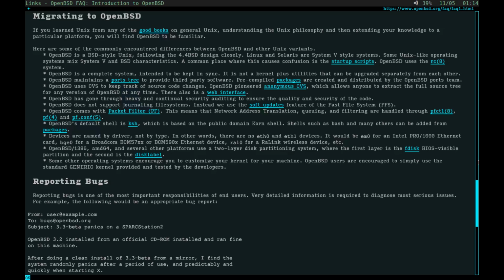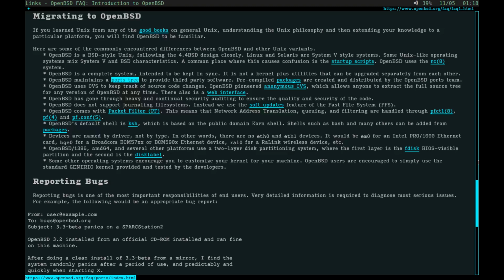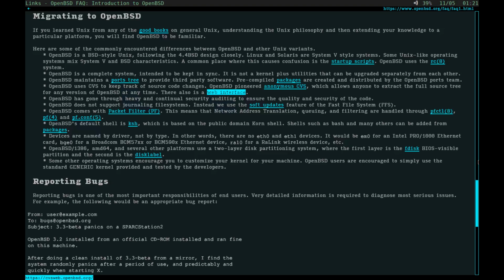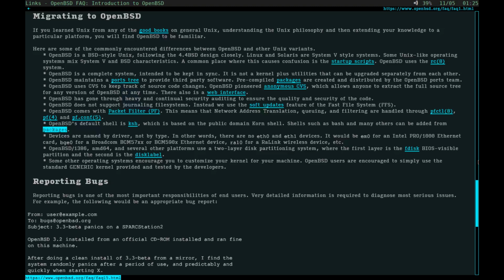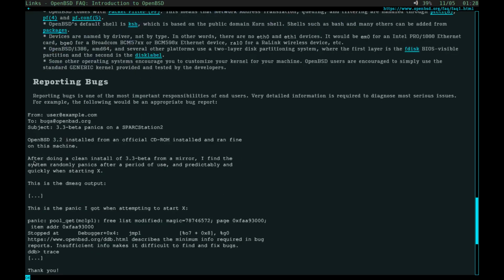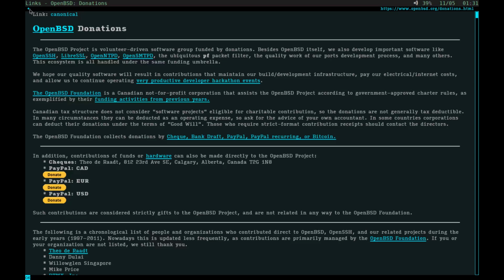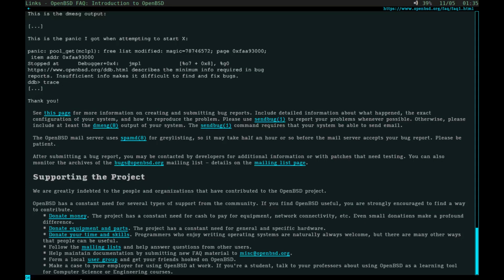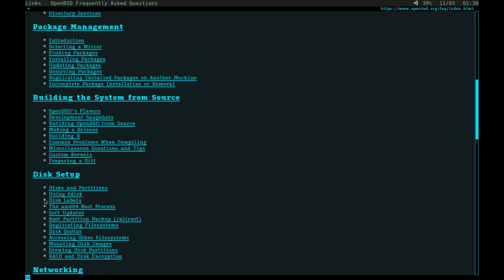Let's go through the OpenBSD FAQ together! Pt. 2 🐡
Hello UNIX hackers! In part 2 of reading the OpenBSD FAQ, we are going over migrating to OpenBSD, reporting bugs and supporting the project! I hope you learn something new, enjoy! If you like my UNIX-like content, slap the like button like life slaps me in the face when I wake up every morning.

Music in the background - lofi geek

I'm on odysee now!